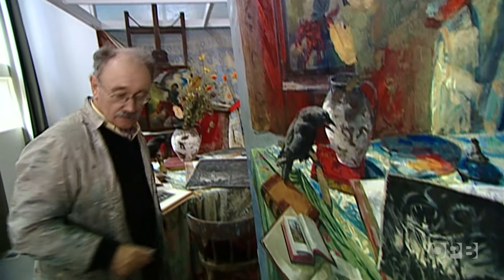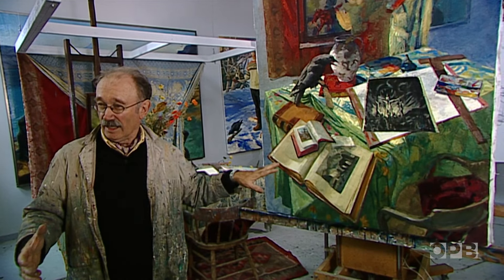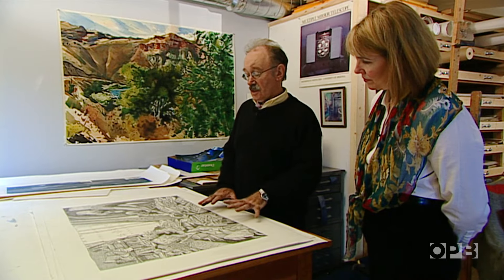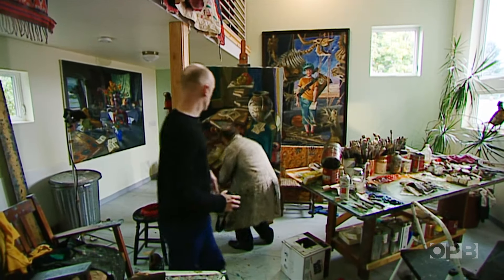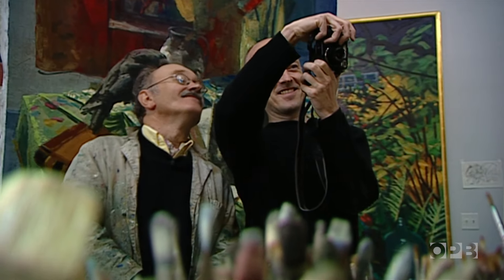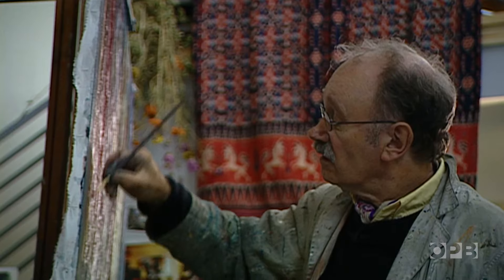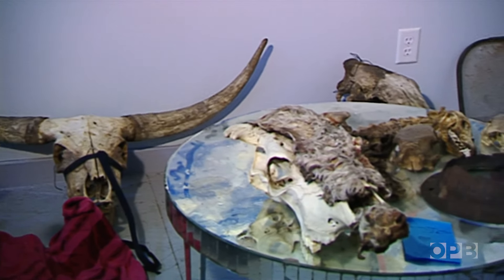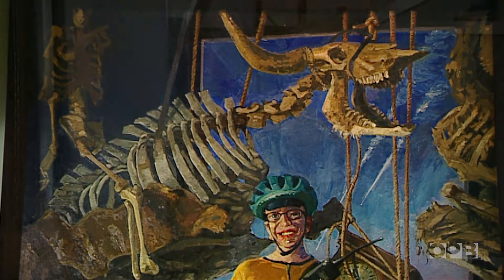Painter Henk Pander | Oregon Art Beat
Painter Henk Pander creates stunning, controversial and internationally renowned work about change and the passage of time.

This video aired on OPB in 2009.